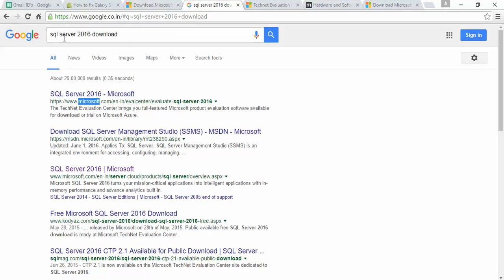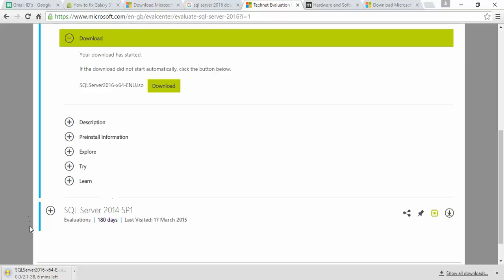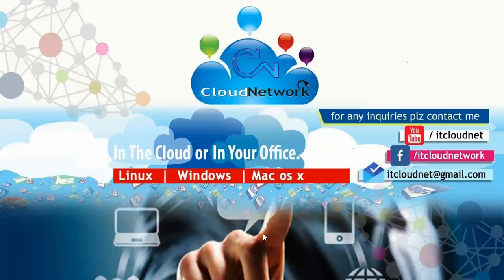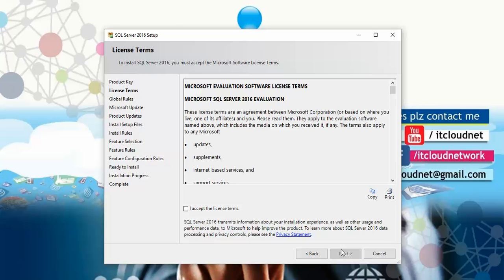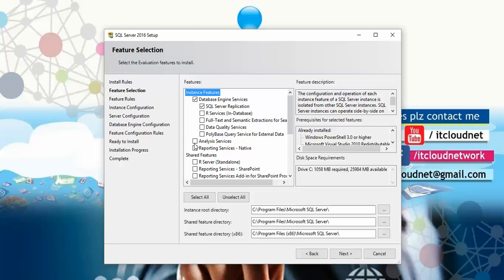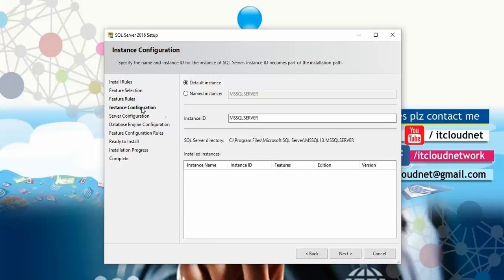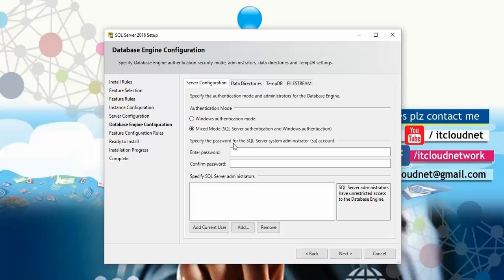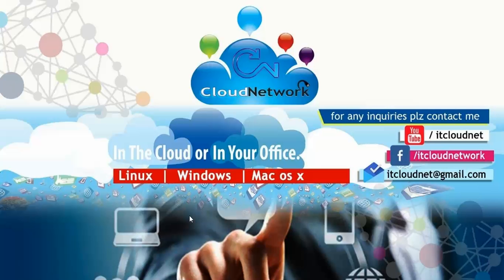How to Download & Install Microsoft SQL Server Management Studio (SSMS) 2016 in Windows 10 | 8 | 7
SQL Server 2016 Download - 2.1GB

Hardware and Software Requirements for Installing SQL Server 2016